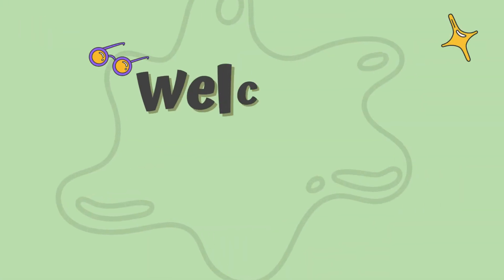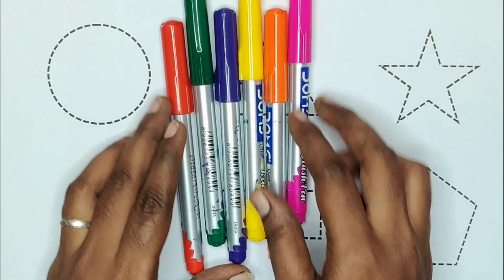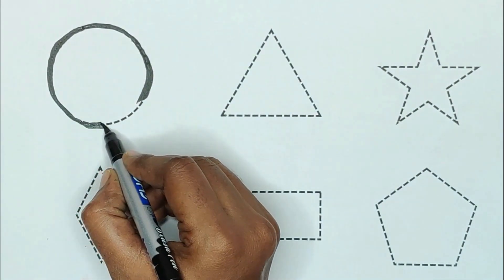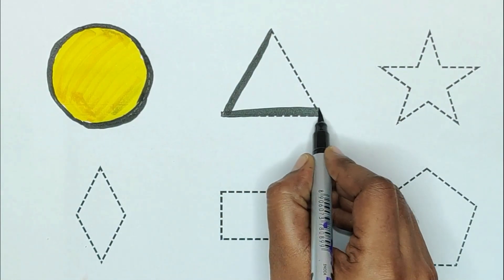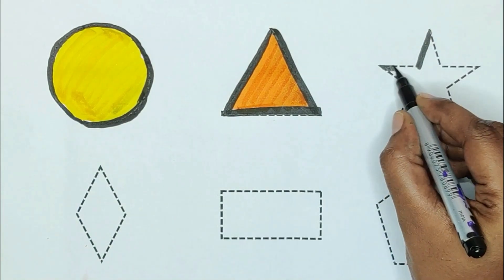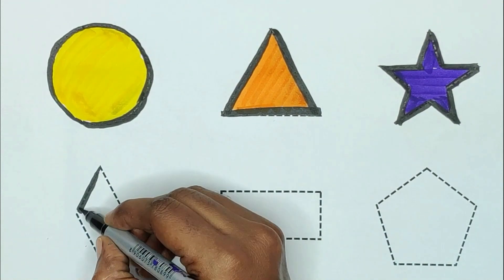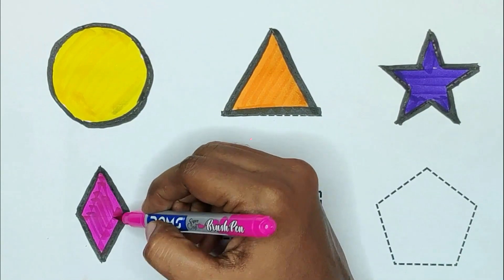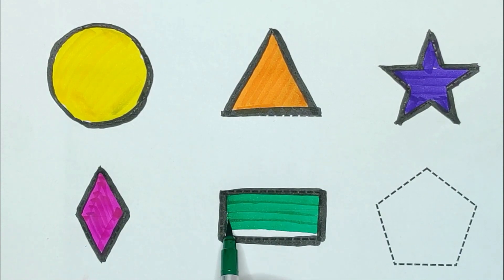Learn Shapes, Colors for Kids & Toddlers | 2d shapes drawing | Education Video, Preschool Learning